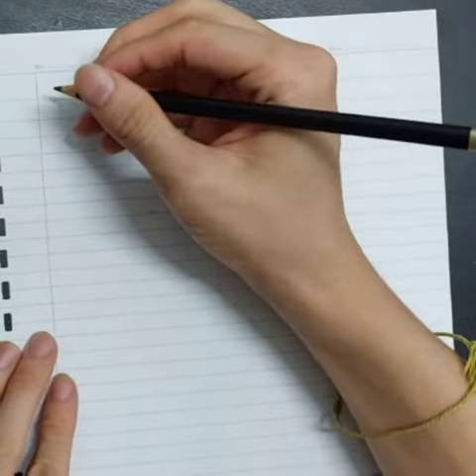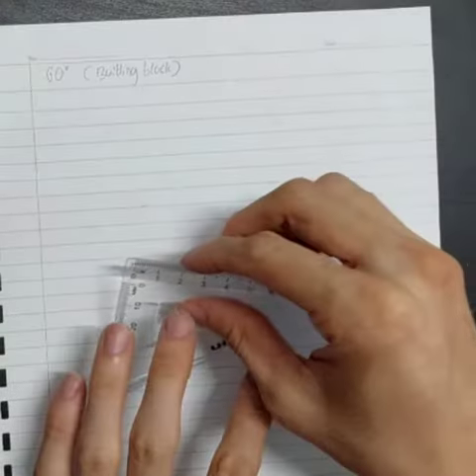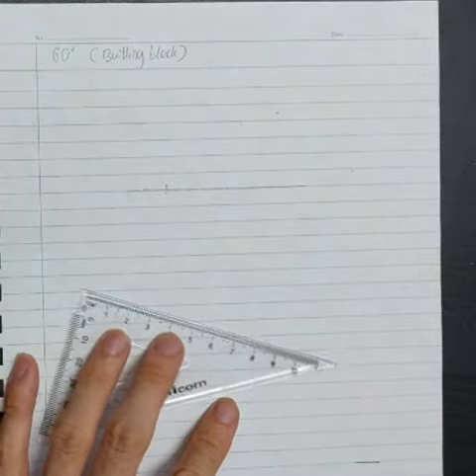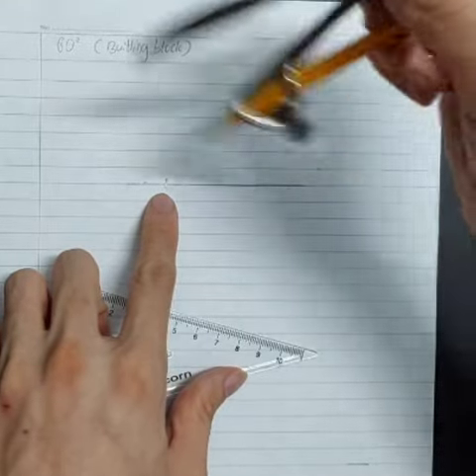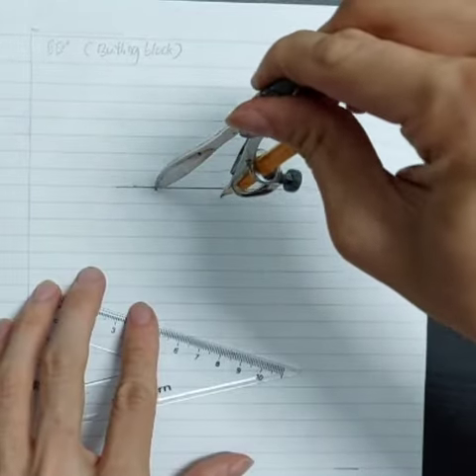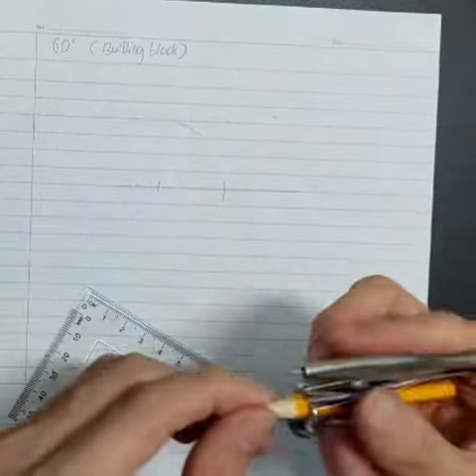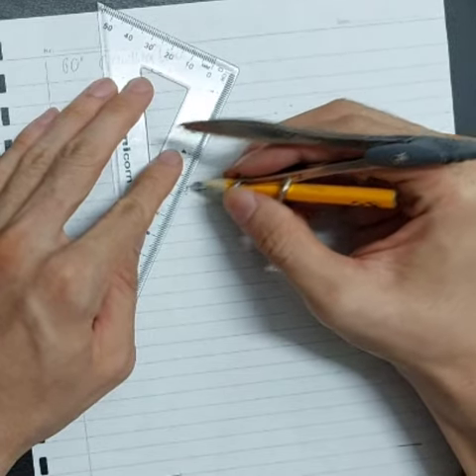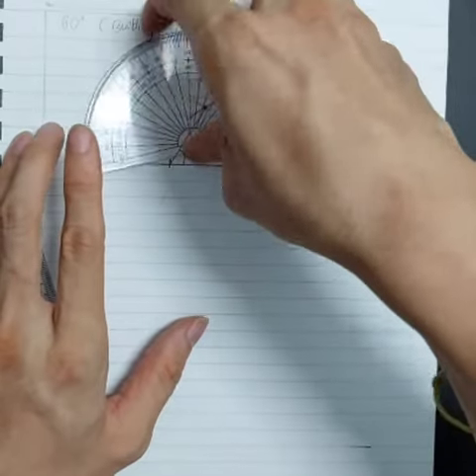60 degree angle